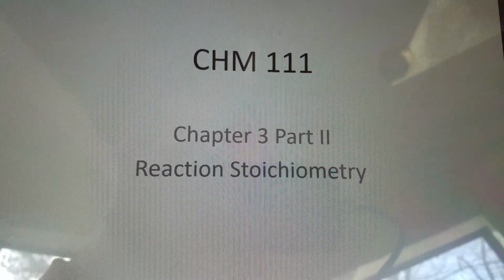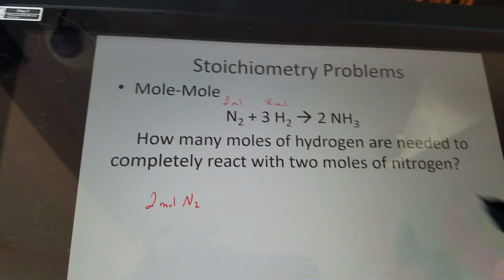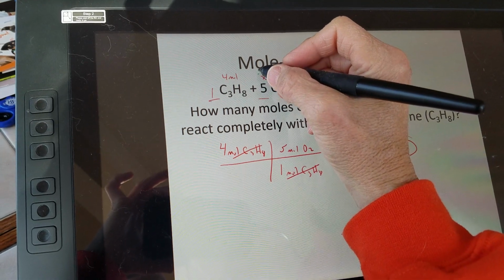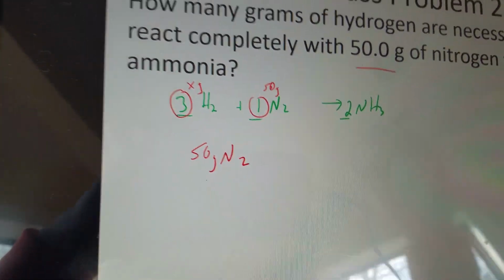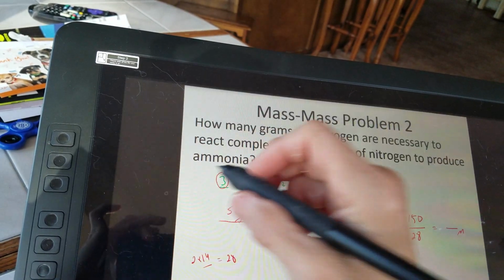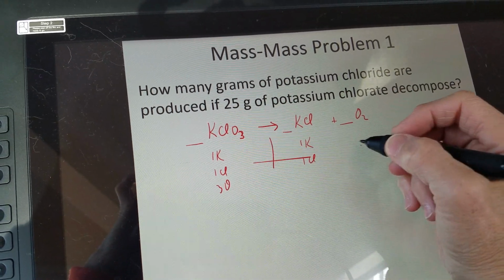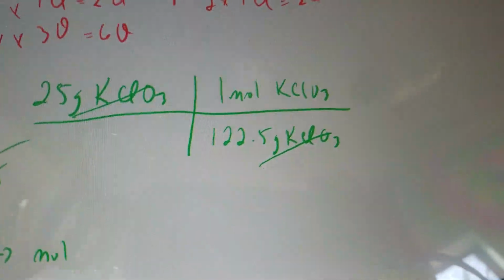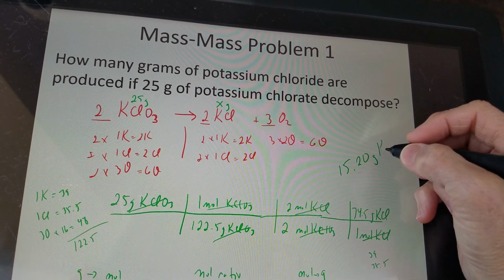Dr. Humphries Reaction Stochiometry mole to mole and mass-mass